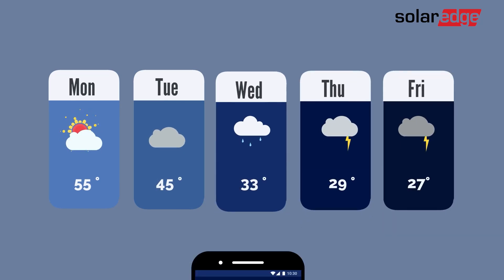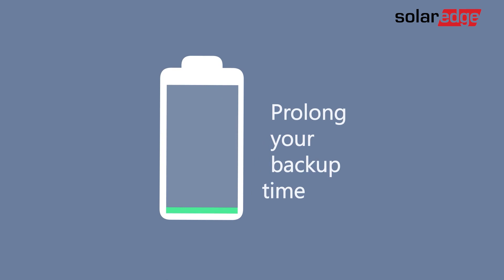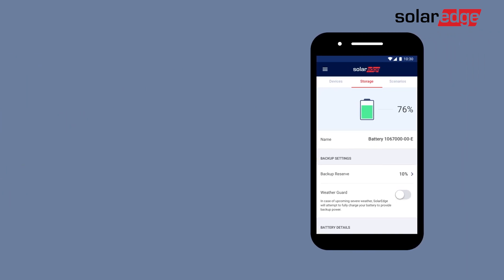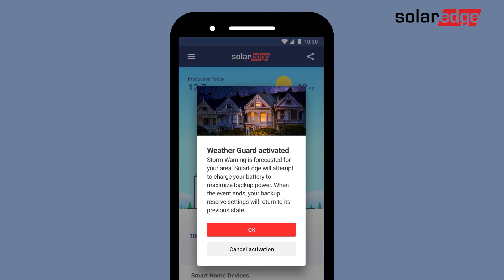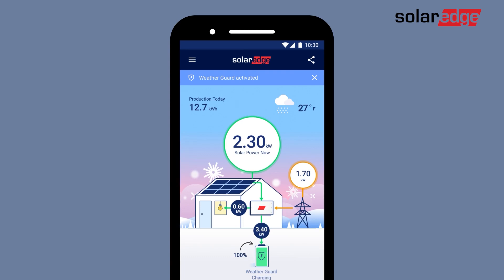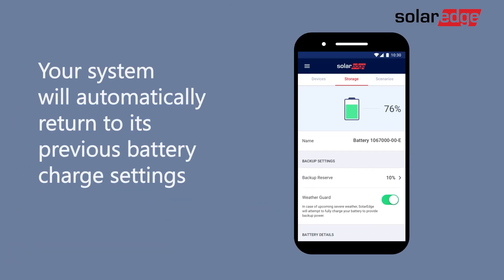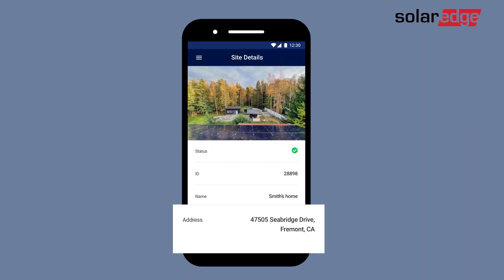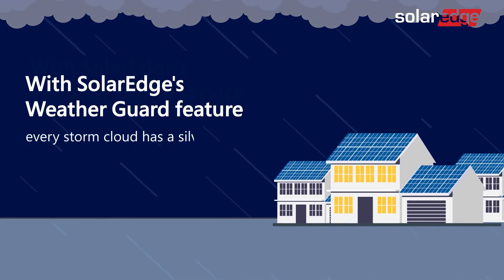Ensure Your Power Stays on in Extreme Weather with SolarEdge's Weather Guard (North America)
Learn how mySolarEdge's Weather Guard feature keeps your lights on for longer when severe weather heads your way. If your SolarEdge smart energy system includes battery backup with Weather Guard enabled, then your battery will be automatically charged when bad weather is expected, ensuring maximum backup time if the grid goes down.